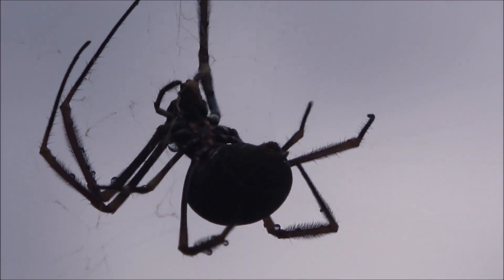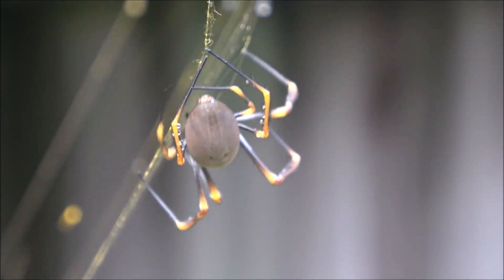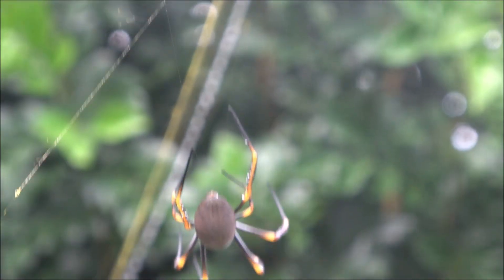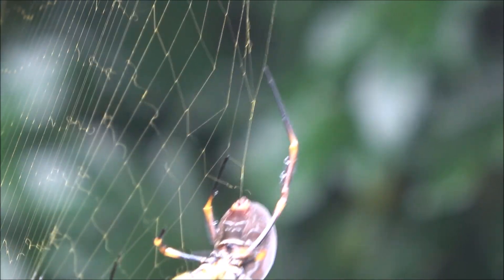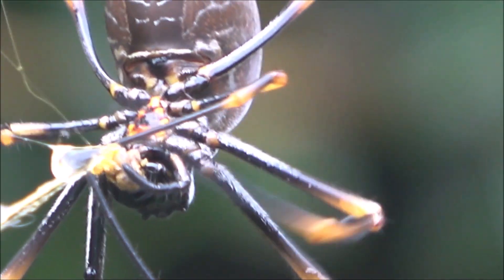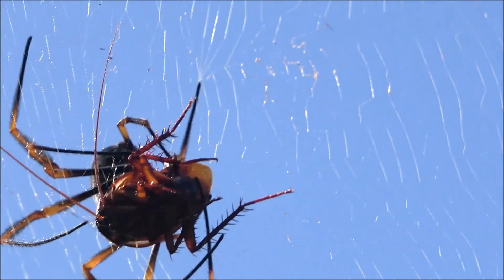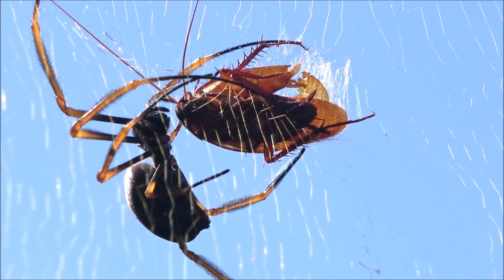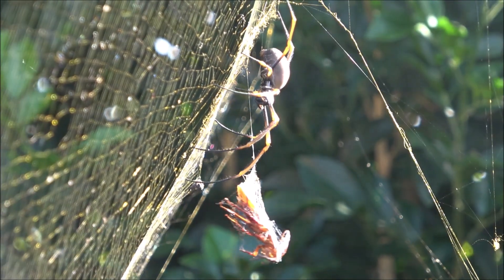The Golden Orb-Weaver Spider - Nature’s Silent Architect in Australia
A calm, observational look into the daily life of one of Australia’s most fascinating spiders — the golden orb-weaver (Nephila). Watch her spin golden silk, recycle her web, capture prey, and maintain a quiet balance in the ecosystem. This naturalist-style short film invites you into the world of one of nature’s most efficient engineers.

Filmed in real environments with care and respect for the subject.